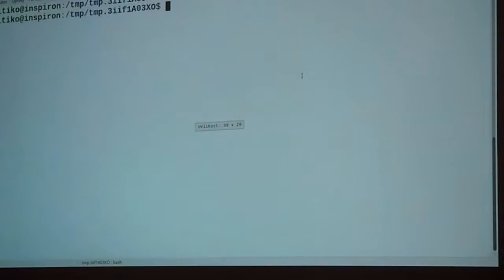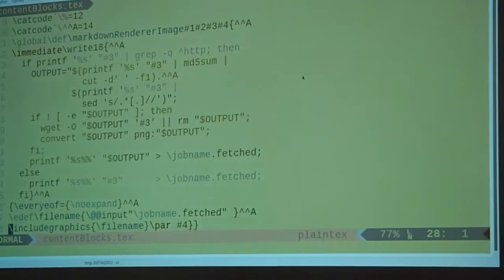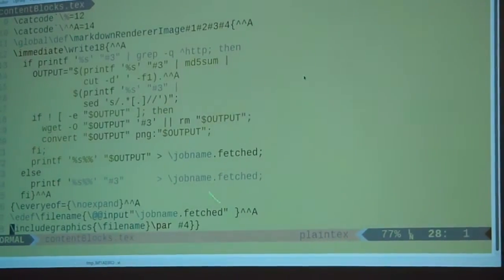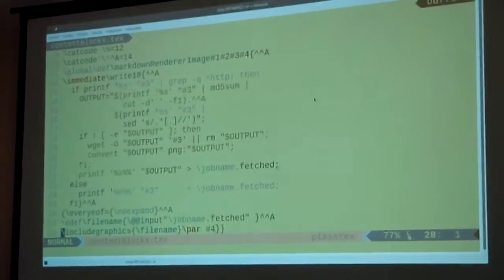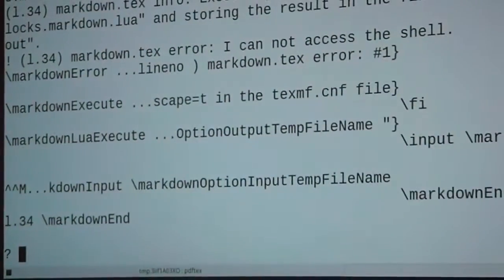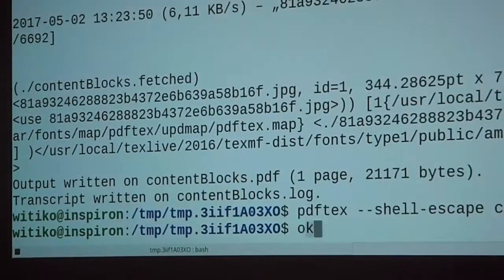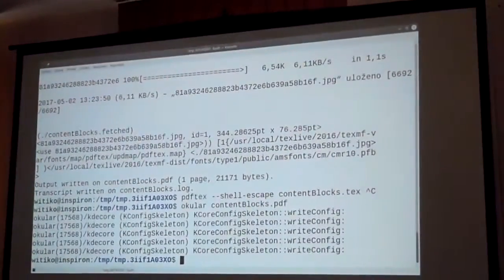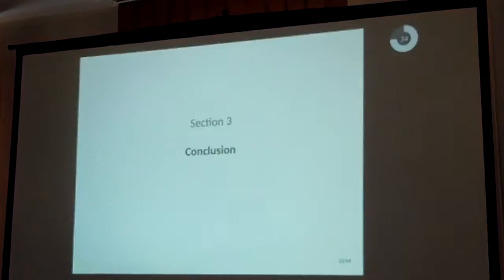uzywanie markdown wewnatrz dokumentow texowych 2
PL.

Używanie Markdown wewnątrz dokumentów TeXowych. cz. 2.
Vít Novotný.

Streszczenie

Markdown to lekki język oznaczania tekstów, który ułatwia pisanie dokumentów o prostej strukturze w składni jasnej i bezpośredniej. Chociaż istnieją narzędzia do renderowania dokumentów w Markdownie za pośrednictwem TeXa, to jednak zazwyczaj są one budowane z użyciem TeXa jako podstawy, nie zaś w samym TeXu.

Praca zwięźle przedstawia grupę istniejących narzędzi, a następnie wprowadza pakiet makr dla formatów TeXa opartych na plainie, który działa na innej zasadzie. Możliwość umieszczania w dowolnym dokumencie TeXowym kawałków zapisanych w Markdownie, jak też wykesponowanie makr TeXowych do zarządzania renderowaniem elementów Markdownowych, to wygodna metoda włączania Markdownu do istniejących TeXowych ścieżek przetwarzania.

EN.

Using Markdown Inside TeX Documents. part. 2.
Vít Novotný.

Abstract

Markdown is a lightweight markup language that makes it easy to write structurally simple documents using a clean and straightforward syntax. Although various tools for rendering Markdown documents via TeX exist, they tend to be built on top of TeX rather than in TeX.

The paper briefly presents a number of existing tools and introduces a macro package for plain-based TeX formats that takes a different approach. By making it possible to put snippets of Markdown-formatted text into arbitrary TeX documents and by exposing TeX macros that control the rendering of Markdown elements, the package provides a convenient way of introducing Markdown into existing TeX workflows.